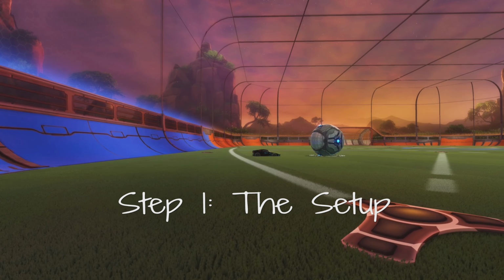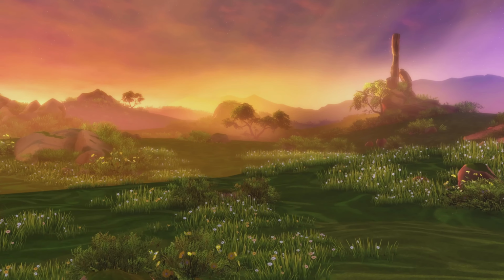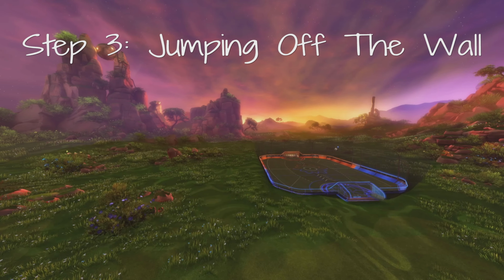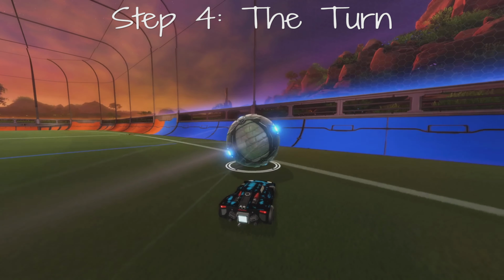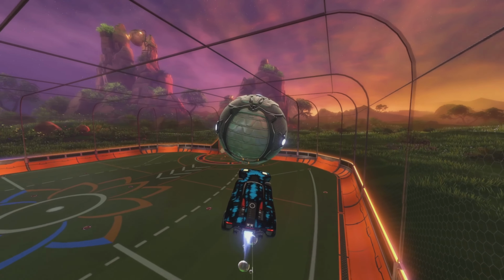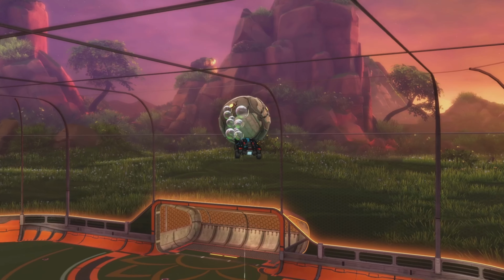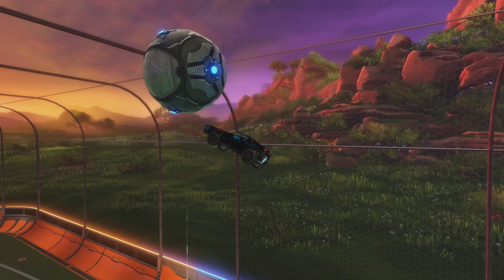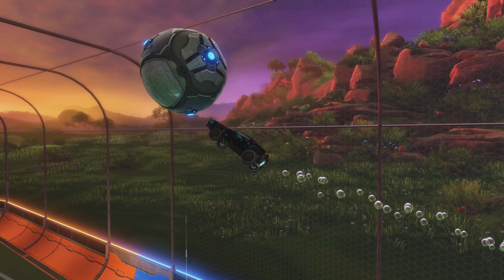How To Air Dribble In 5 Steps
The goal in today's video isn't just to learn how to air dribble, but to learn how to learn how to air dribble. Our brains make sense of the world around us by contrasting opposite pieces of information in order to find that sweet spot. Every step of this air dribble tutorial is designed to deconstruct the mechanic and then to practice with a contrast mentality.